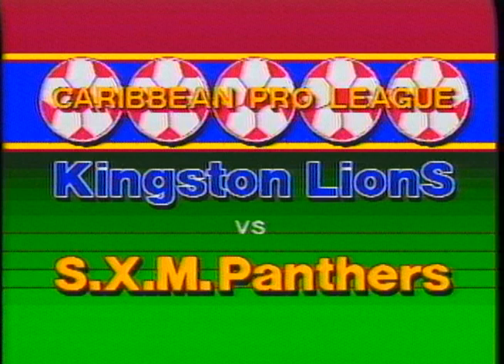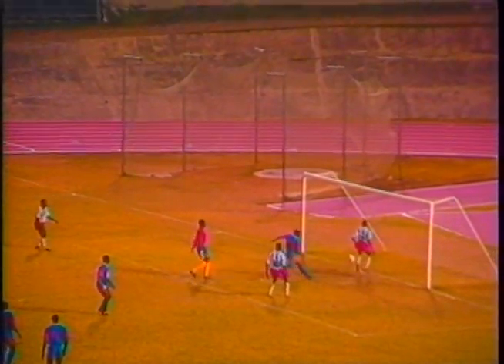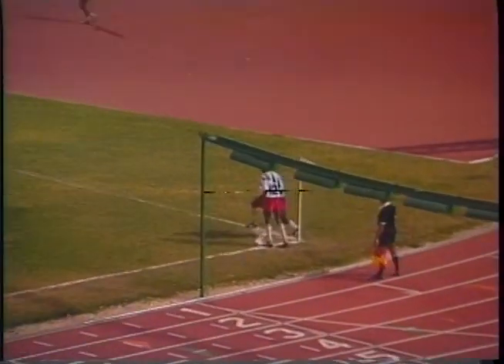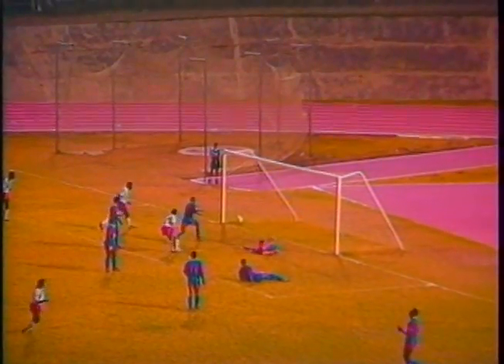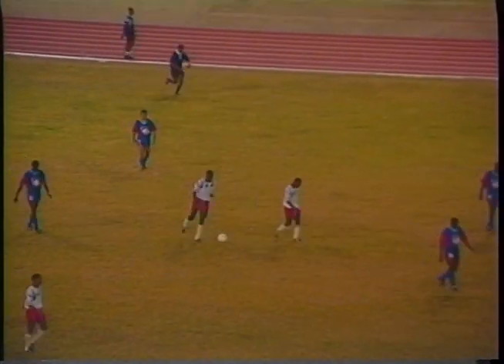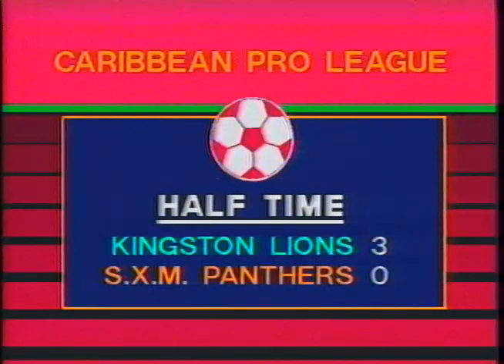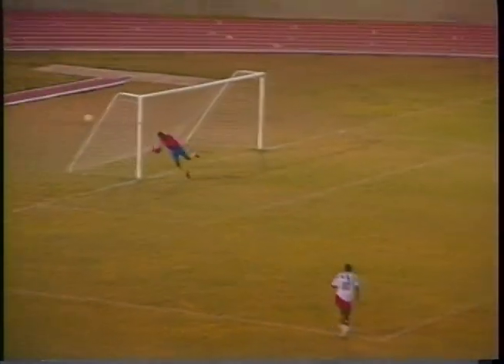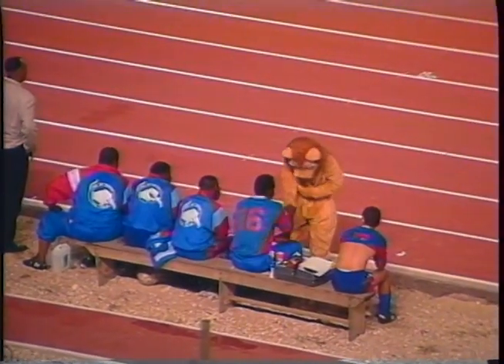CARIBBEAN PRO FOOTBALL LEAGUE 1992 RODERICK REID WALTER BOYD PEDDIE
KINGSTON LIONS VS SXM PANTHERS _CARIBBEAN PRO FOOTBALL LEAGUE 8 - 0 .SEE PLAYERS LIKE RODERICK REID, BLACKA BOYD & ...